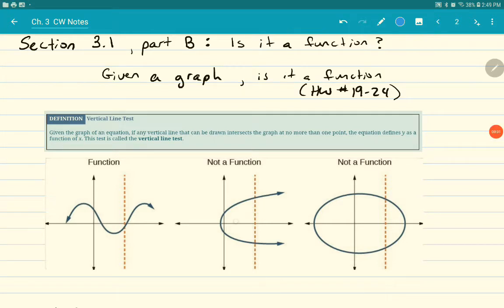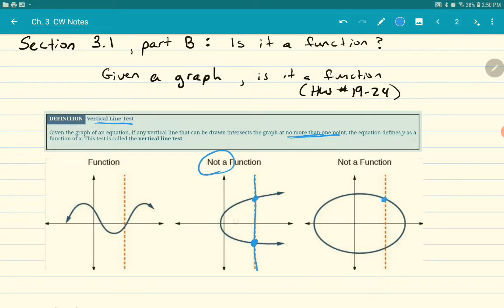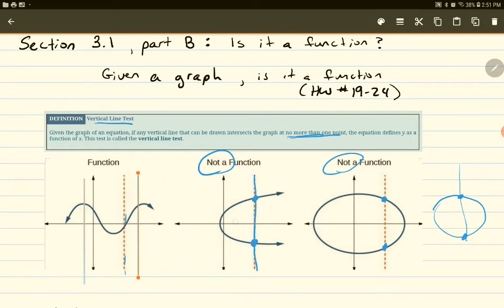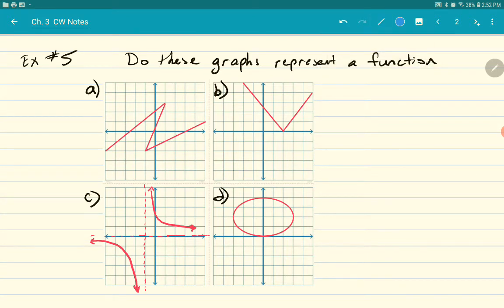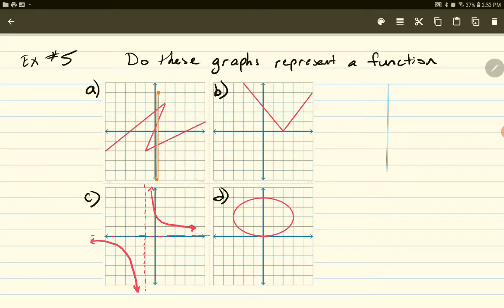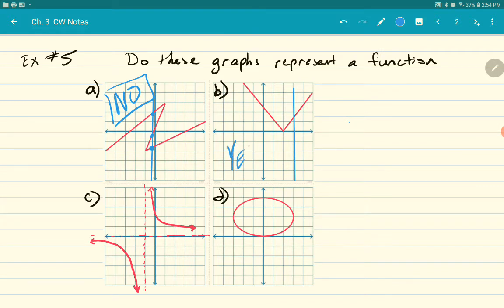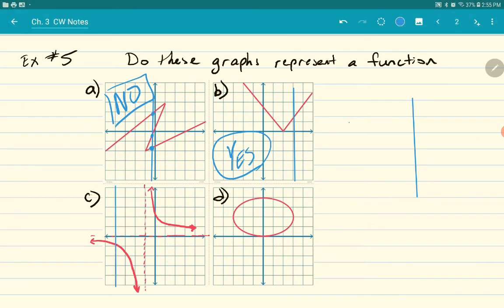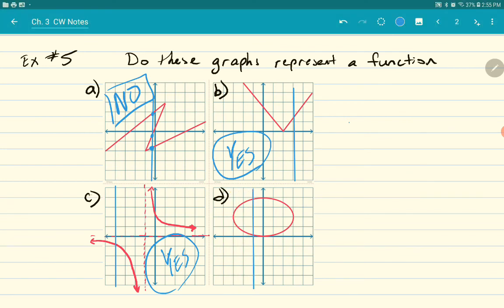3.1.2a: is the graph a function? (19-24)